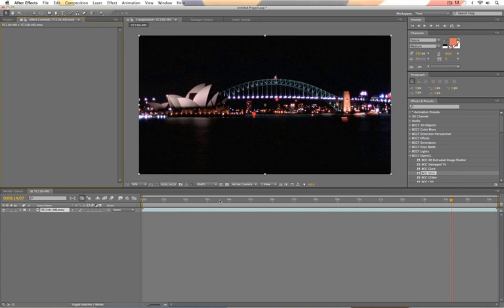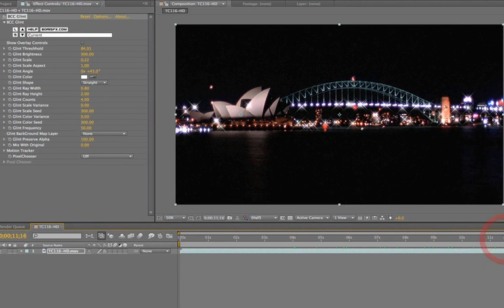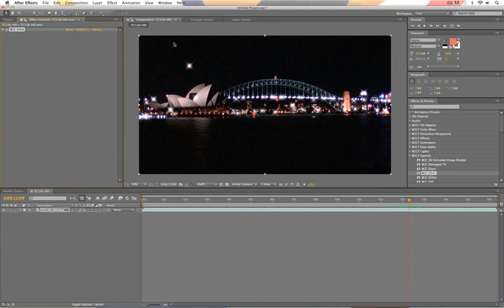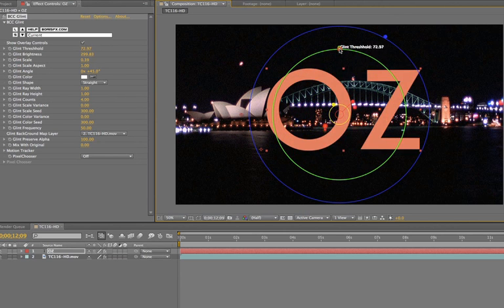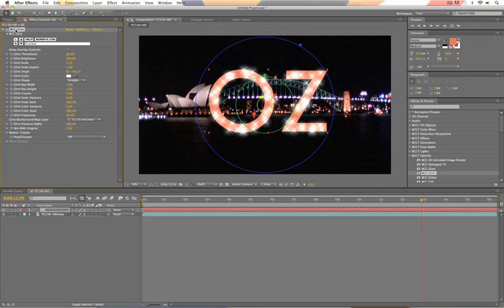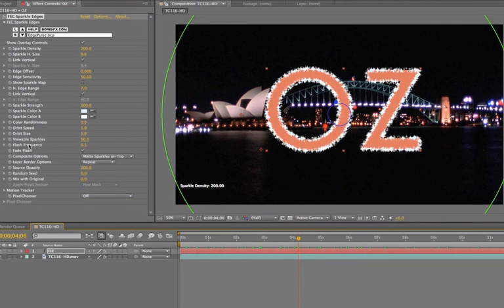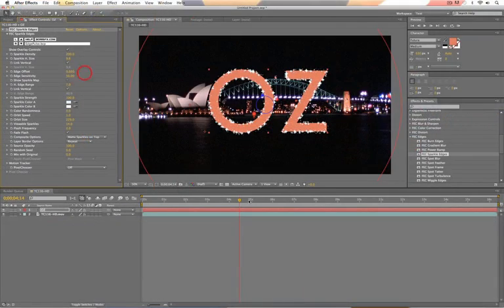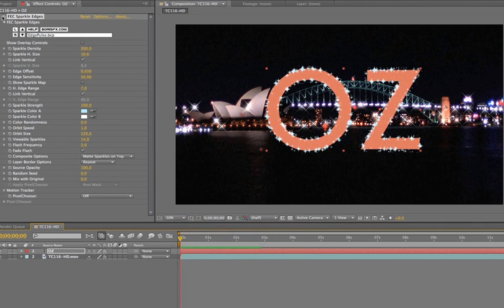Using BCC Glint and FEC Sparkle Edges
This video tutorial compares and contrasts the Boris Continuum Complete Glint and Final Effects Complete Sparkle Edges filters. Learn how and when to appropriately use each of these spectacular filters.